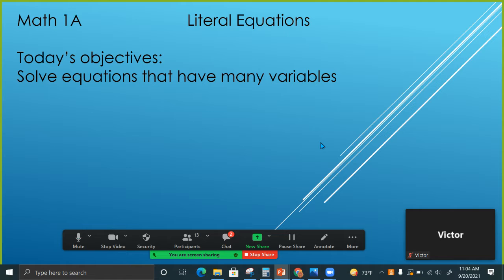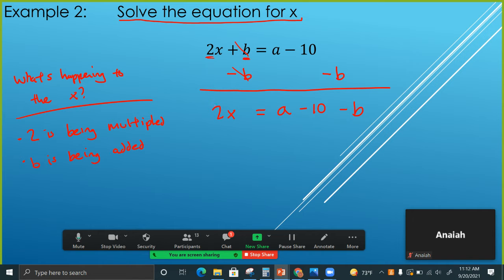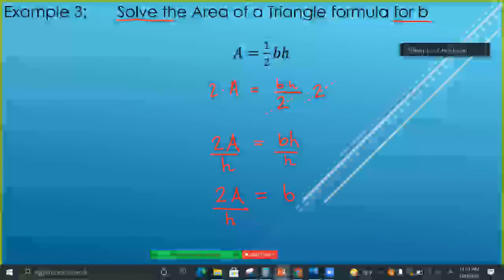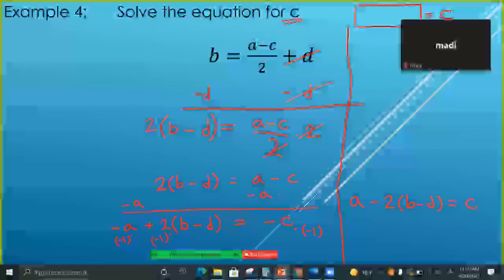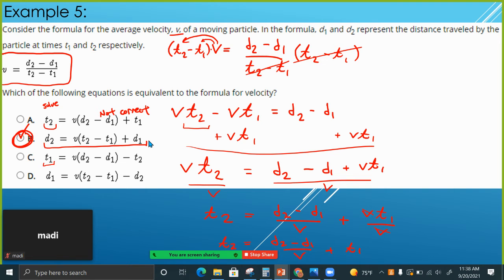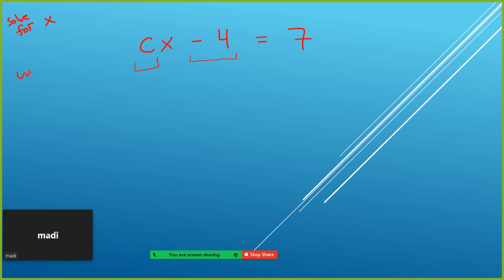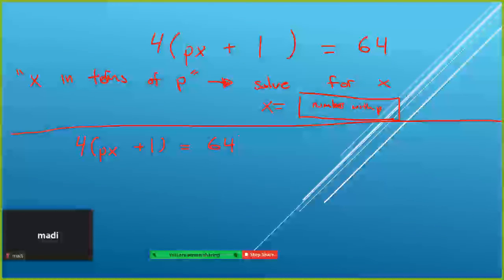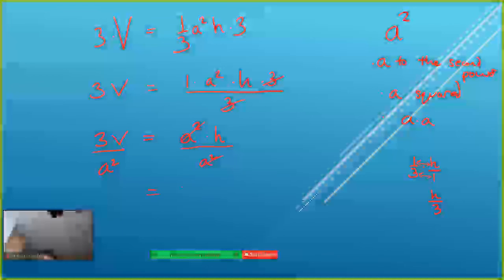Math 1A Literal Equations 9/20/2021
Homework: Mastery Test called Literal Equations